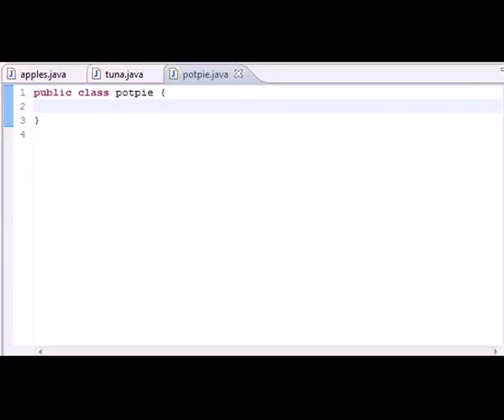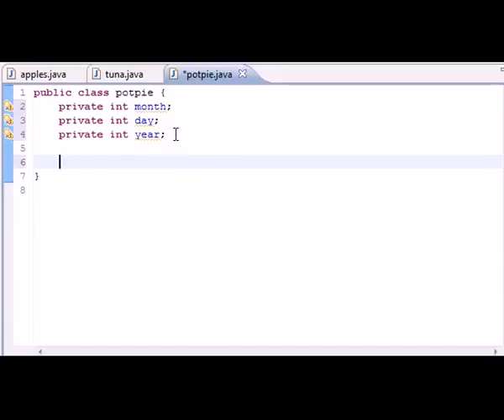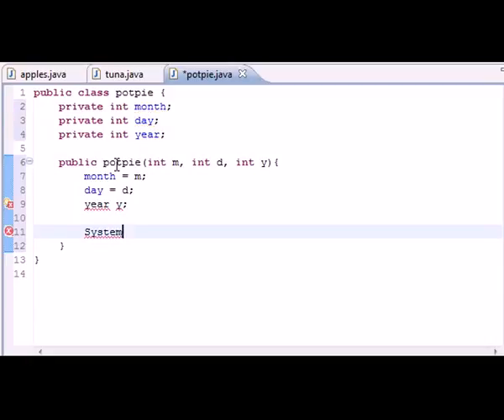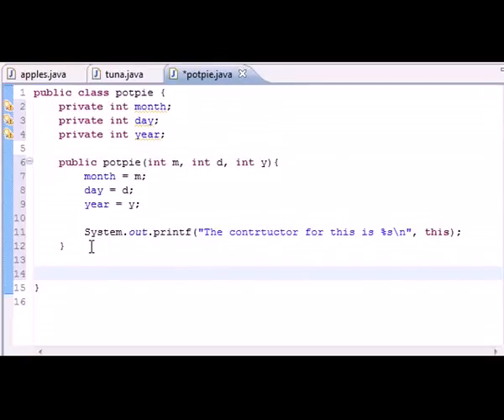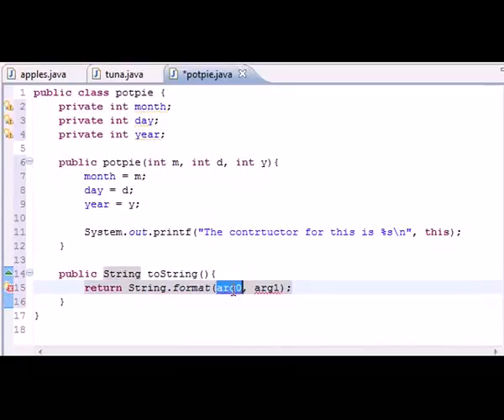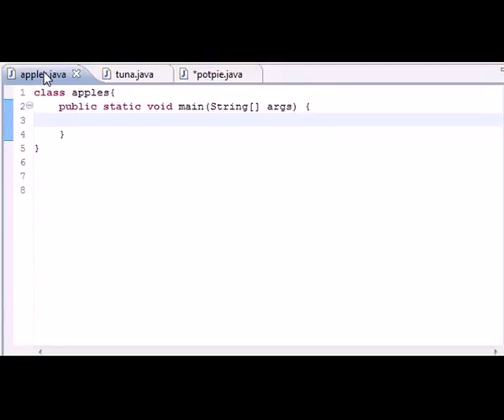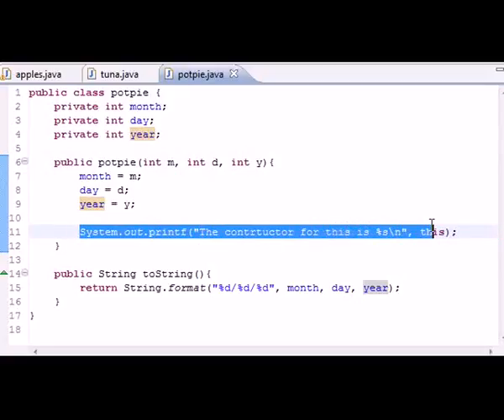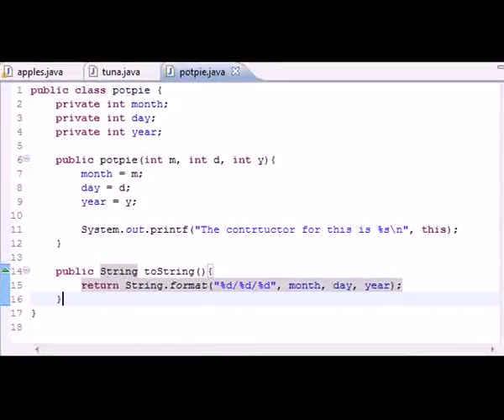Java Programming Tutorial 42 toString class